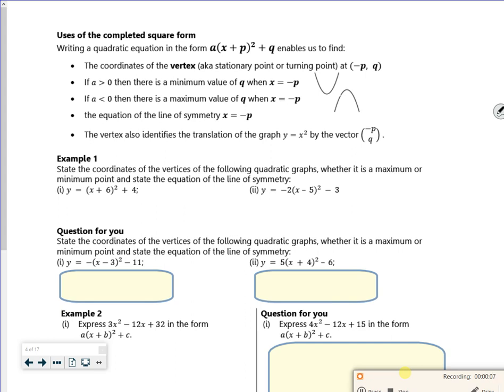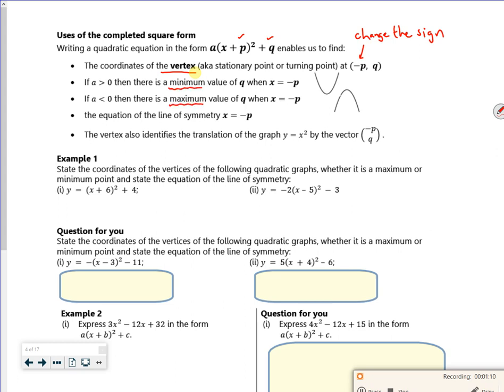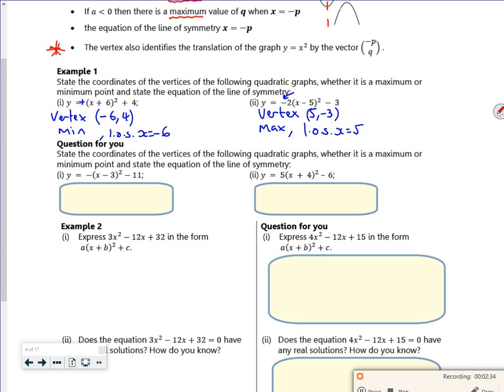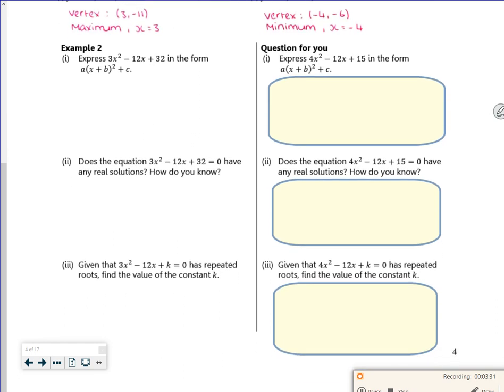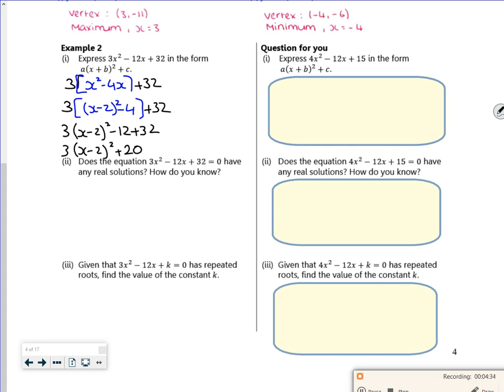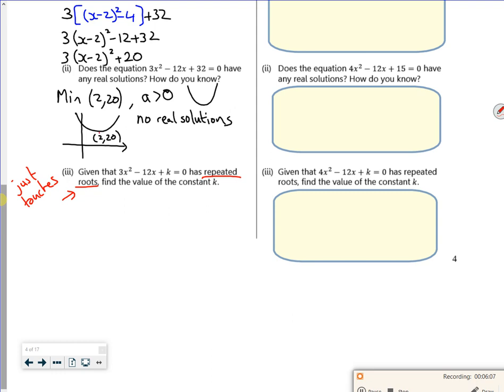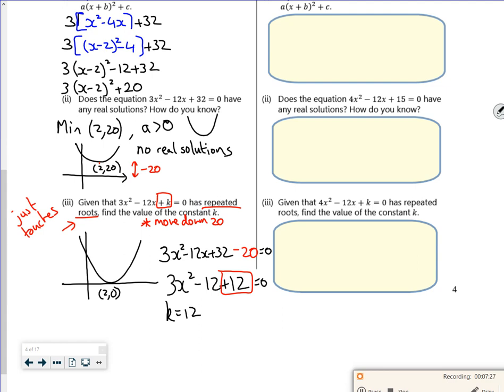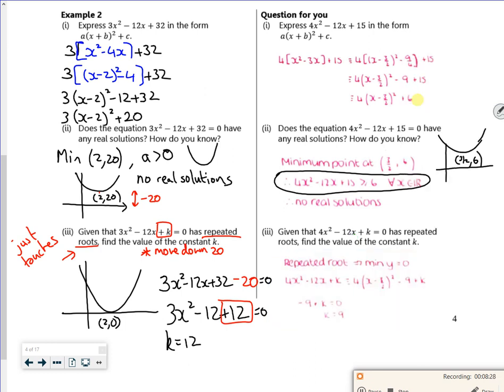A1 quads 2023 L1 vid3